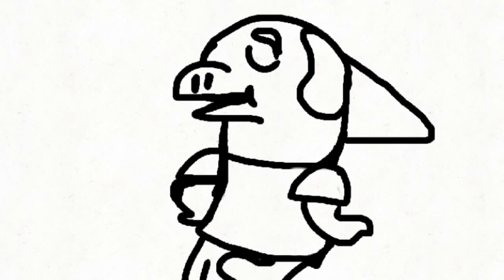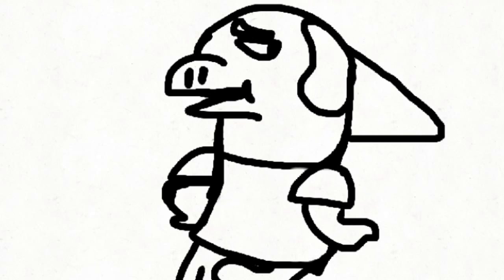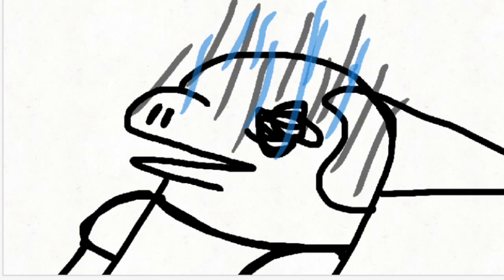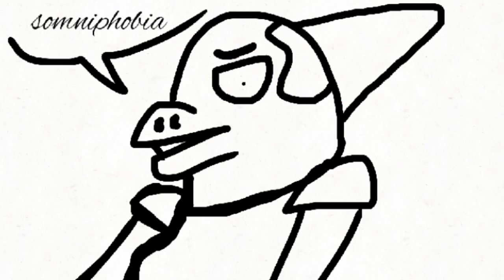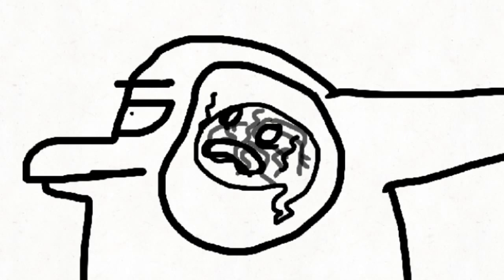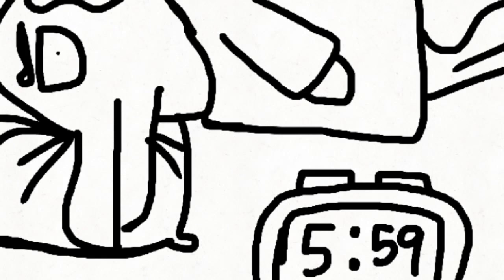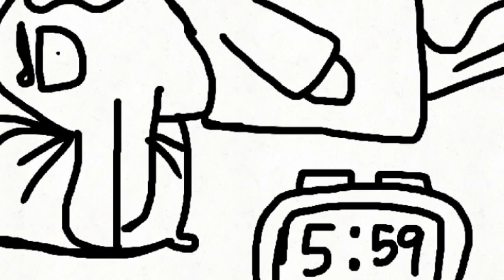My PHOBIAS|| storytime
Im too lazy to make a description